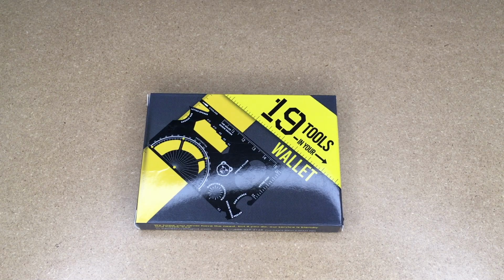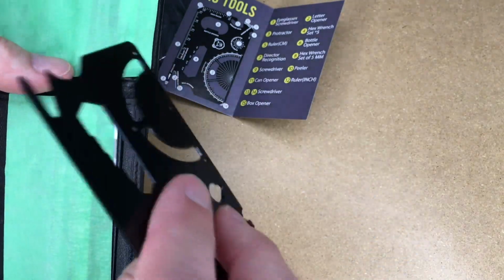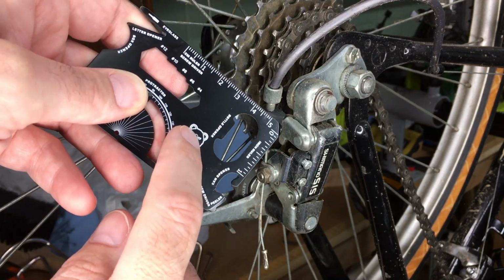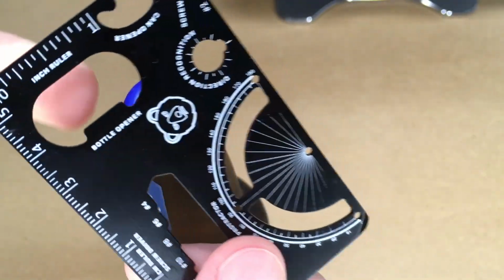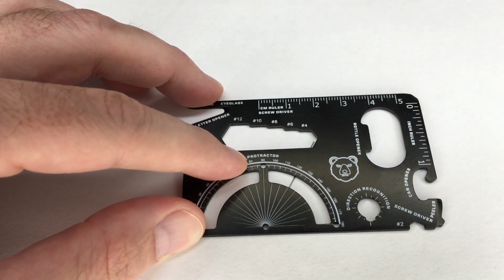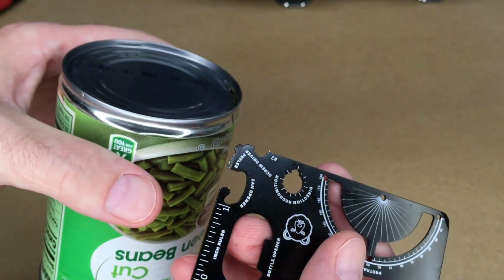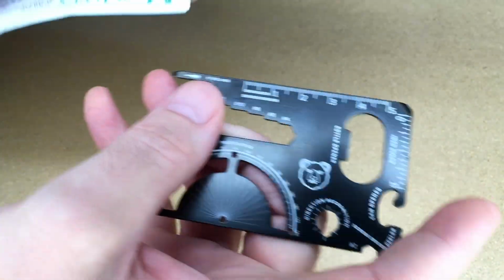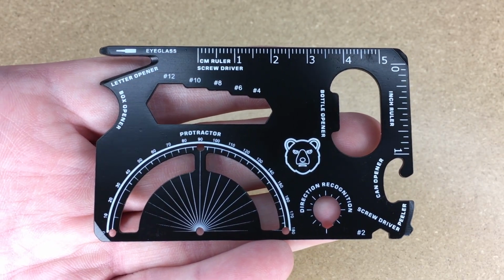Pastaco 19-in-1 Wallet Multitool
Wallet Credit Card Multitool 19 in 1 Tool, Unique Gifts for Men Women, Pocket EDC Multi-Tool Card Gadget for Cycling Repairing Camping Hiking, Cool Gifts for Men Dad Husband Boyfriends Him (Amazon Affiliate)